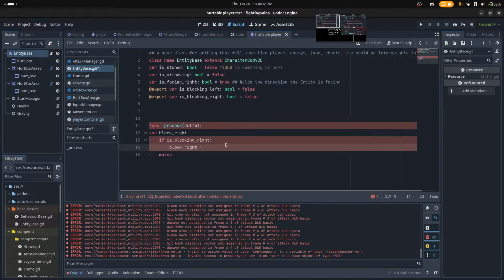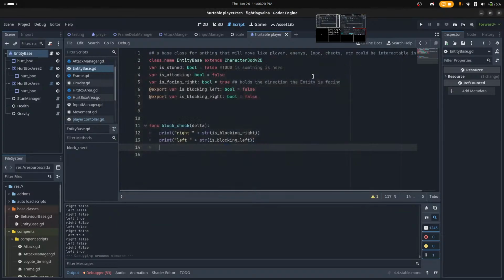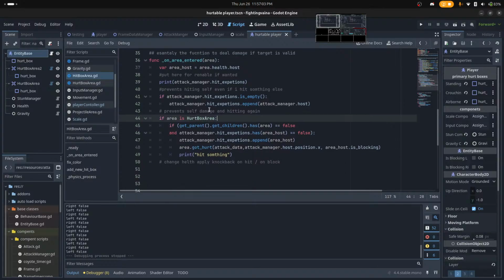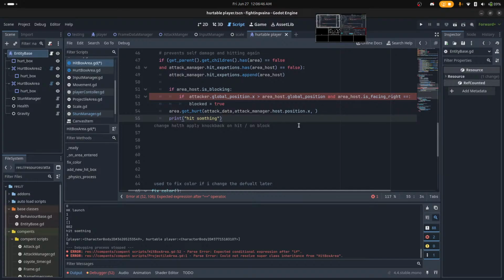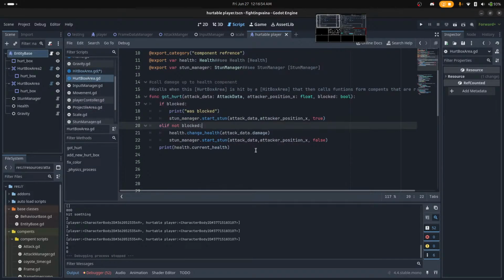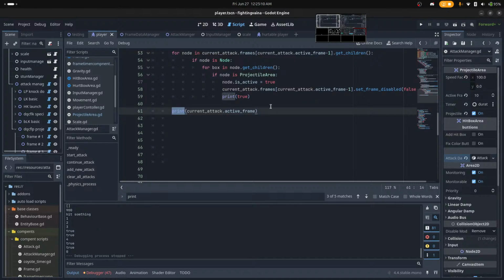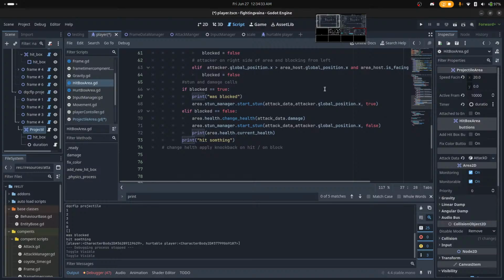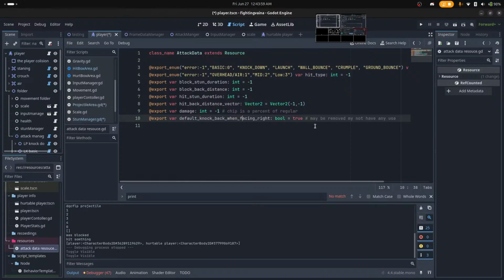coding for fighting game making blocking left/right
left right left right